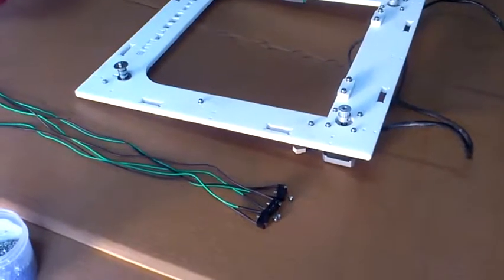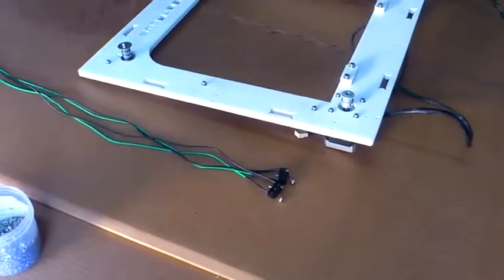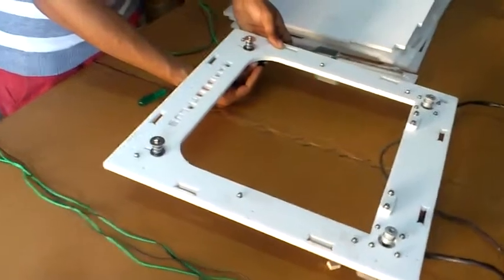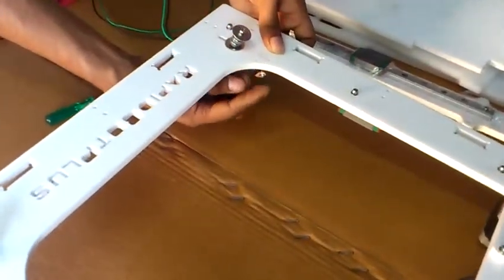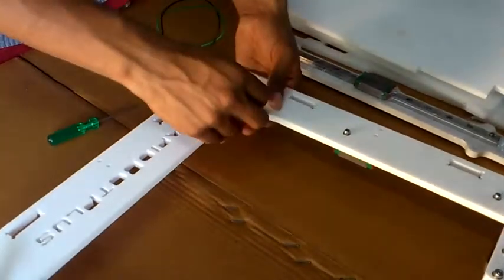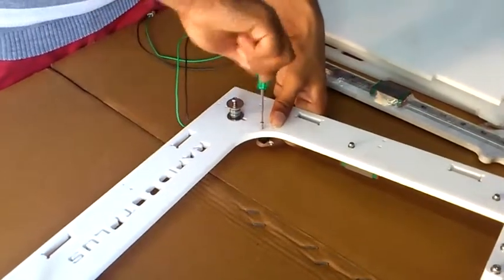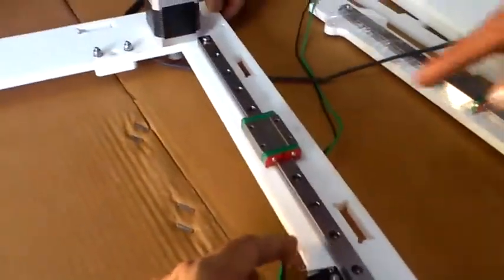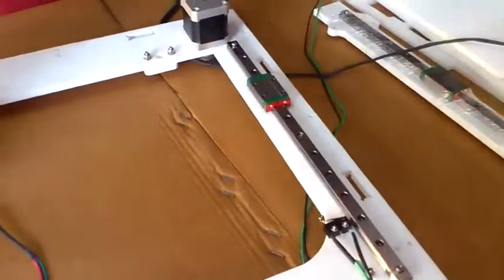PlusBot 3DPrinter Assembling Part 3.2 TopPlate